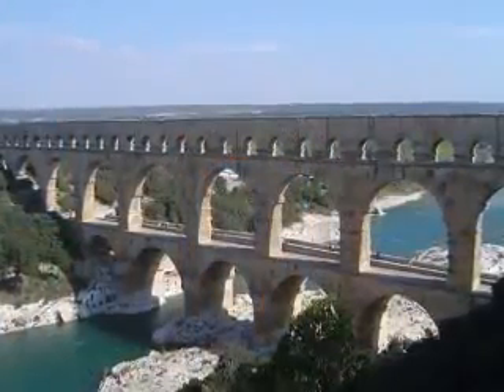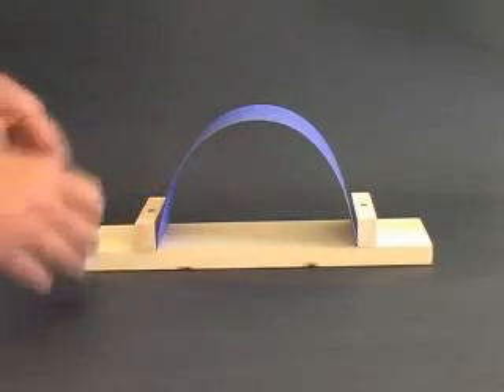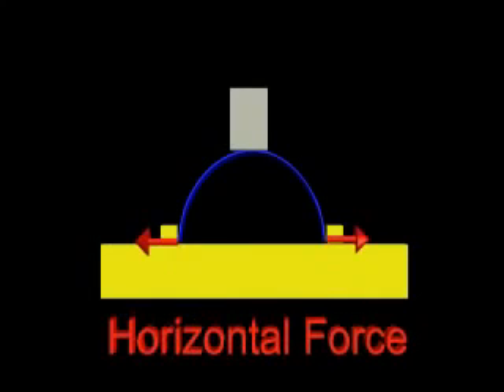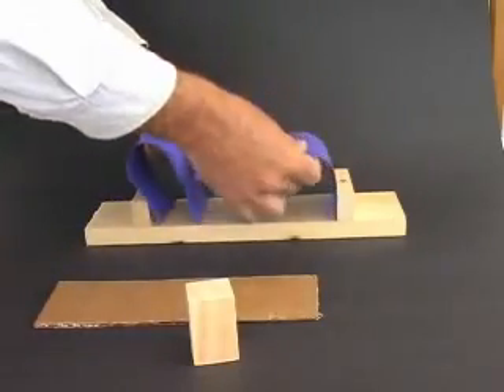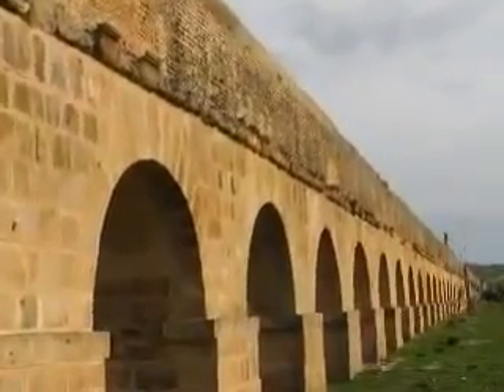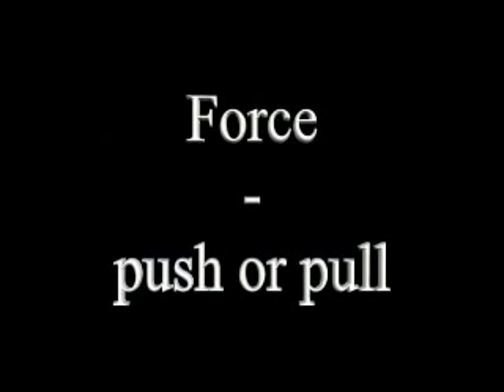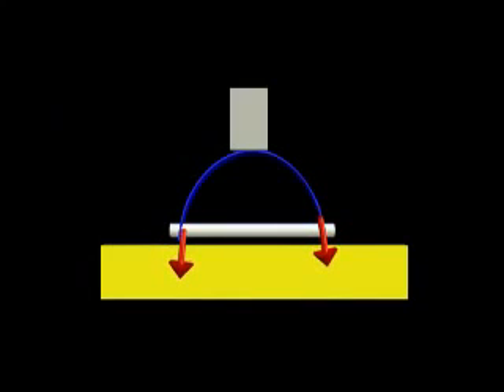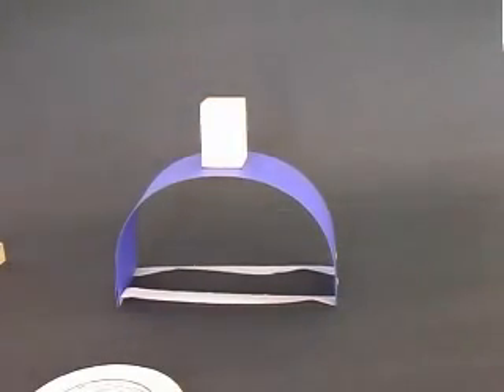Kiến Trúc Cầu Vòm - Cầu Đường Anh K55 - UTC.HCMC (GSA) - GVHD: Hồ Vĩnh Hạ.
Các bạn nhớ bật phụ đề Tiếng Việt trước khi xem.